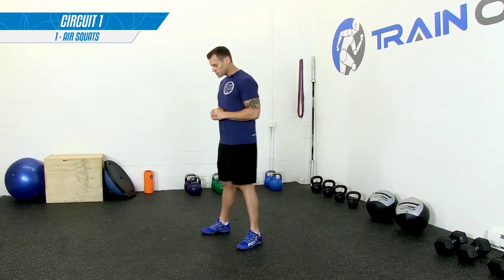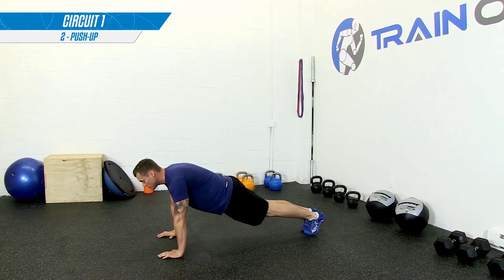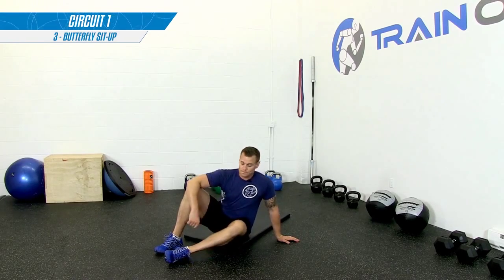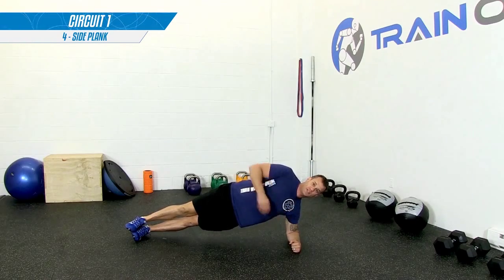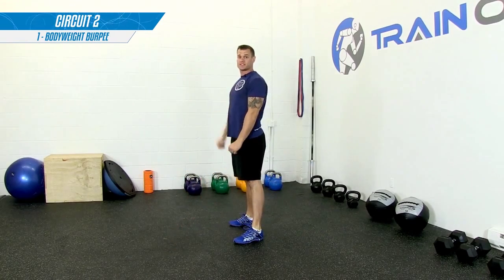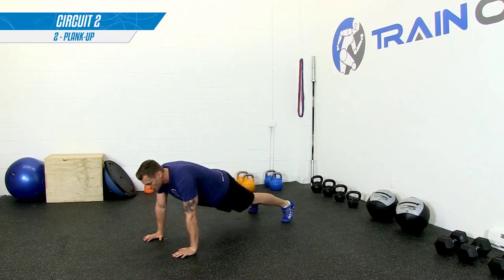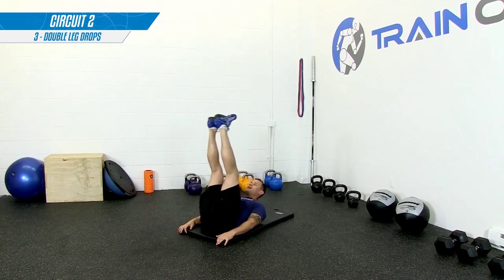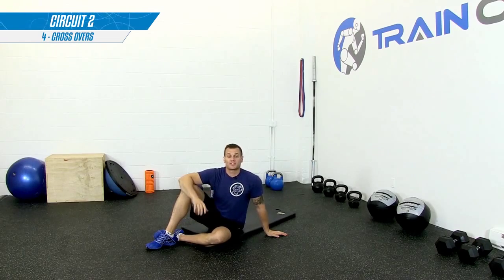Bodyweight Workout - For Beginners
This is a basic body weight workout that targets all of the major muscle groups with out the use of equipment. This bodyweight workout is well balanced and is best suited for beginners or those who do not have access to any equipment.